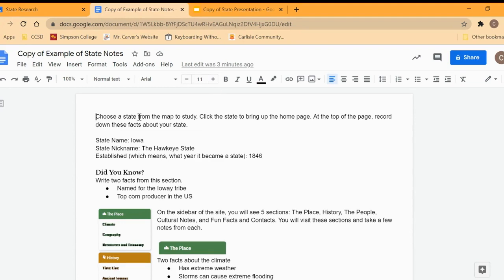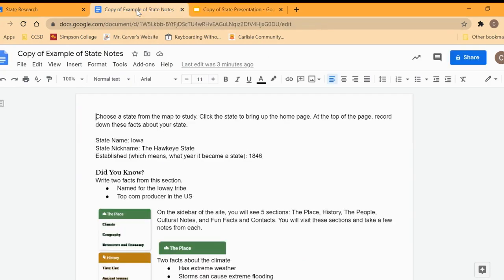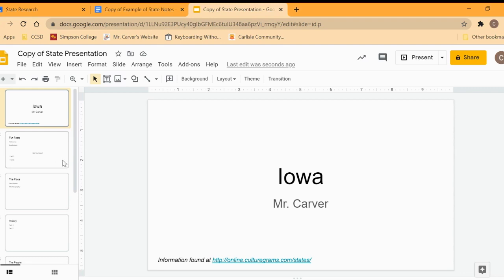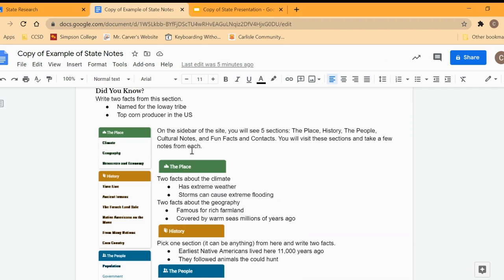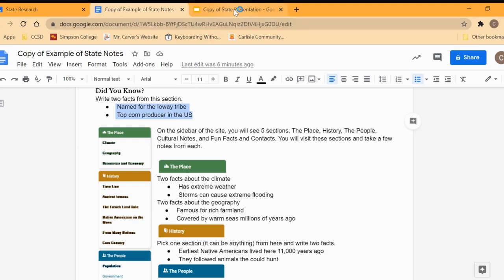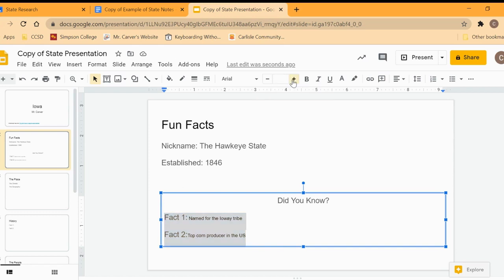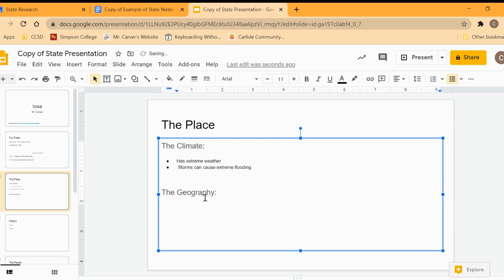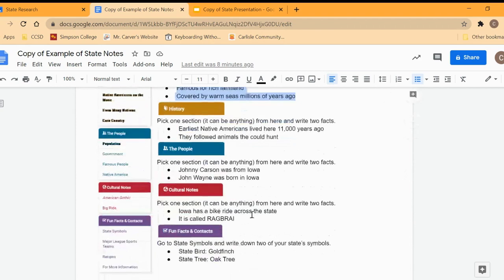Slideshow Pt. 2 - 4th Remote